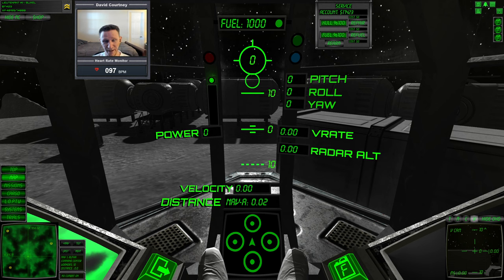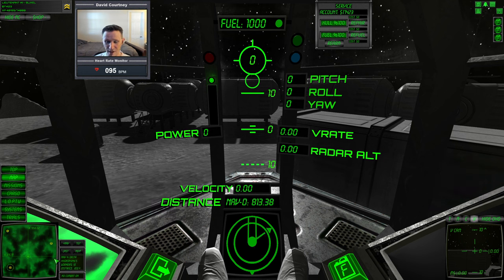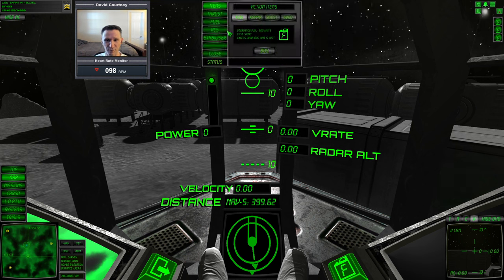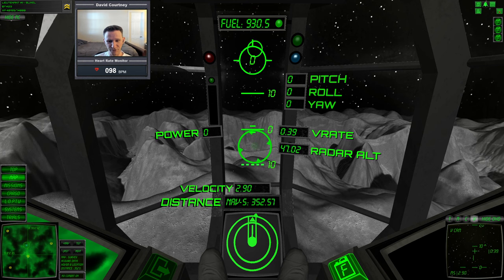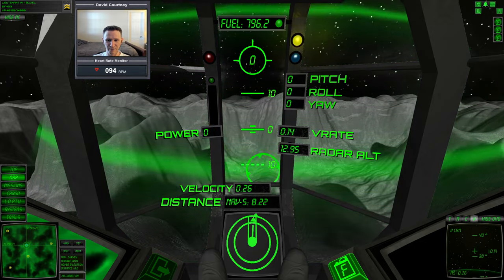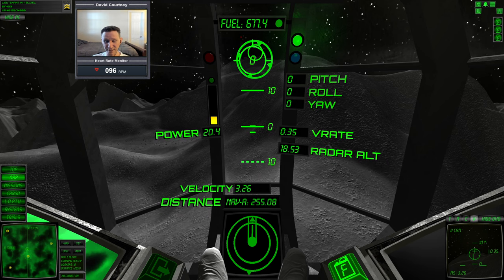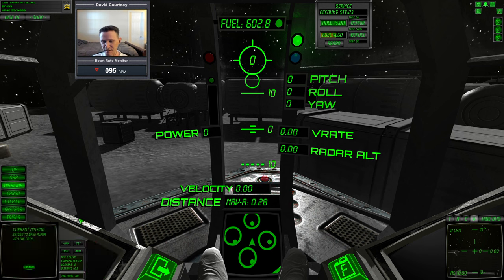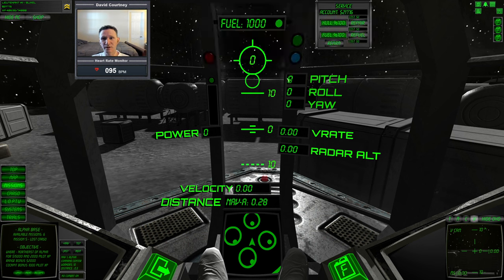Lunar Flight - Data Survey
This video was recorded on Friday 14-OCT-2022.